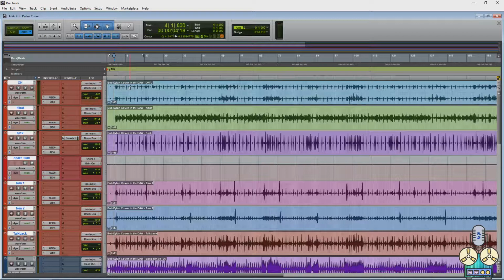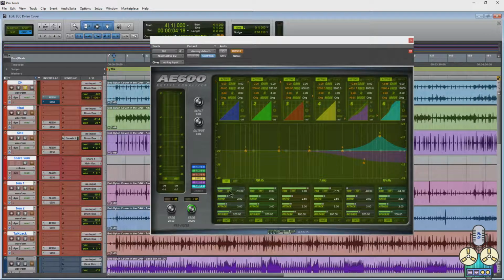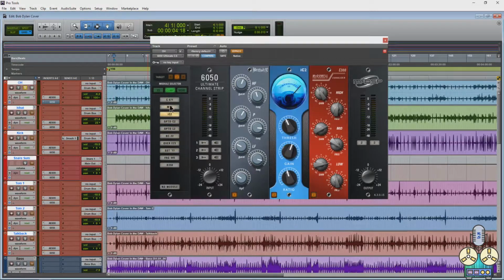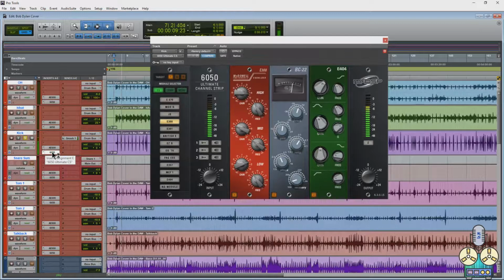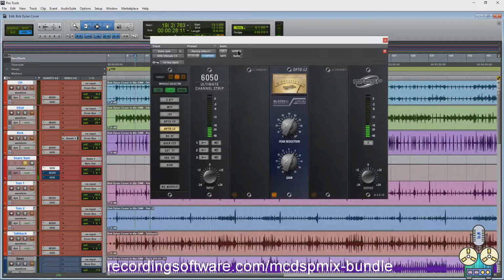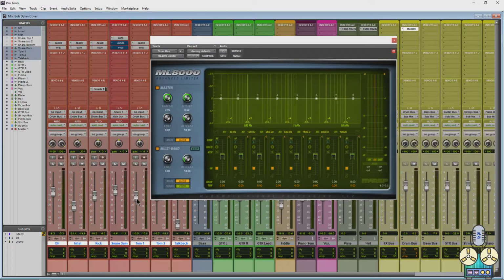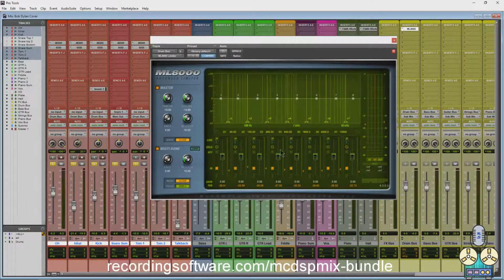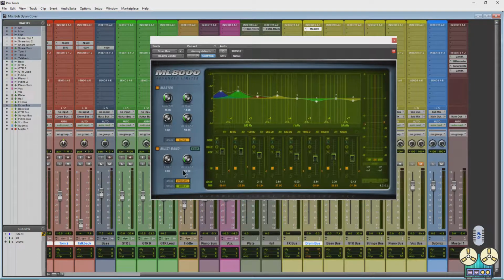Mcdsp Mix Bundle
In this video Jerry uses McDSP plug-ins to accent an already good mix and do a few creating tricks.